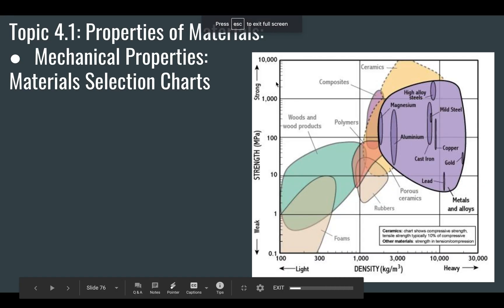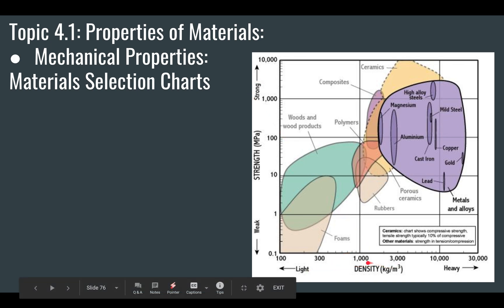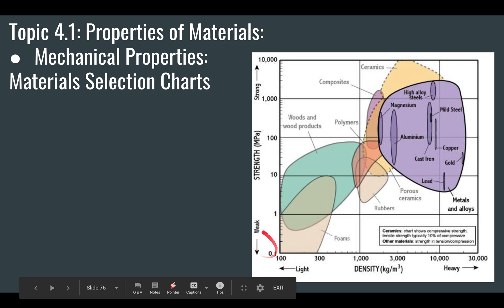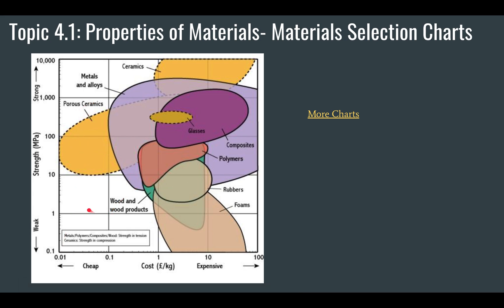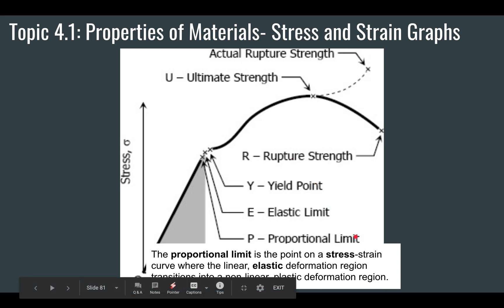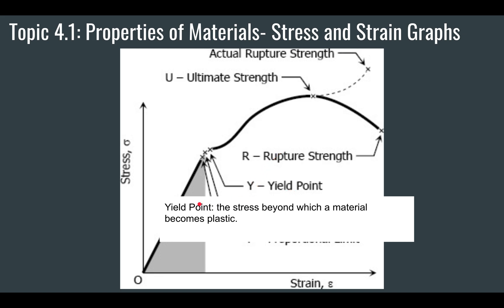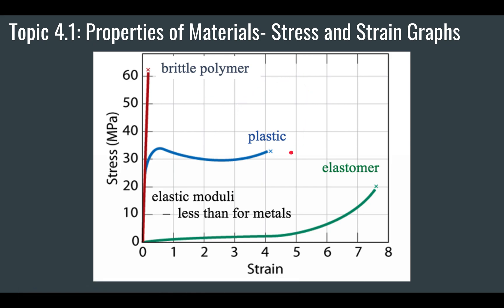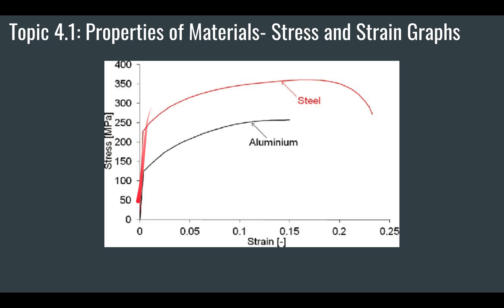Design Technology Topic 4.1 Part 2